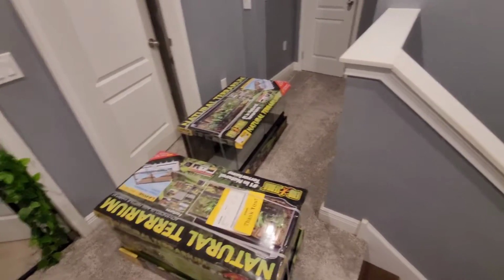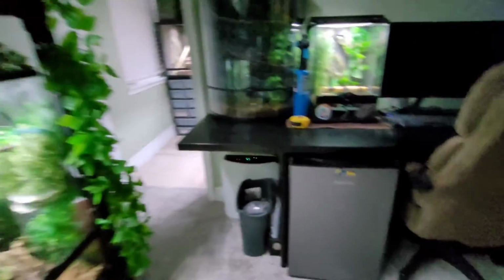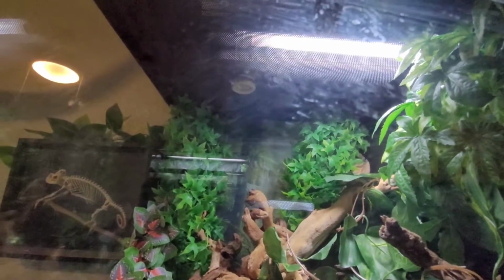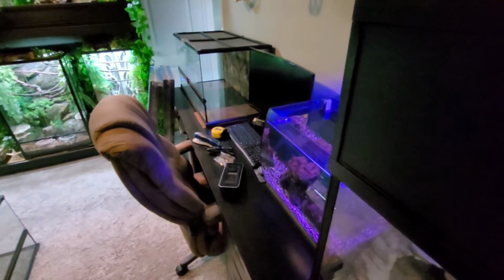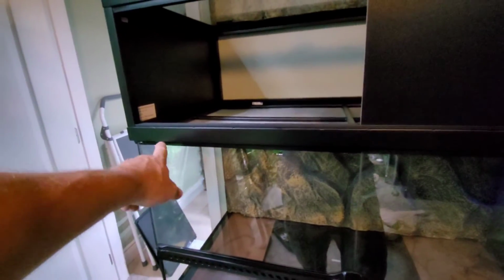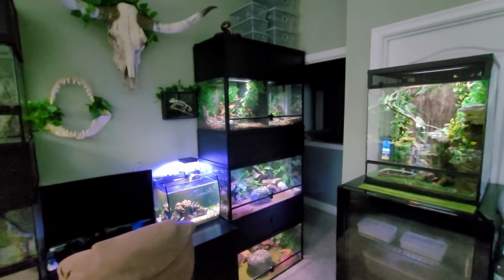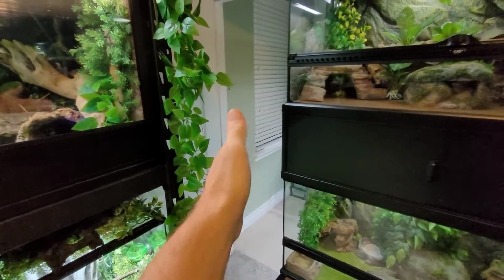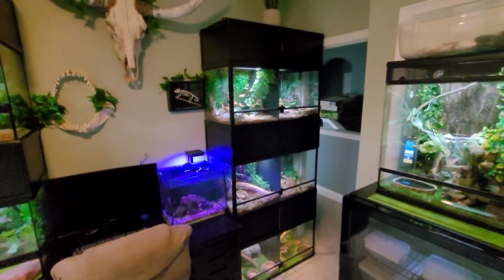Thrive Stacker used with ExoTerra and Thrive enclosures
Updating my reptile room.